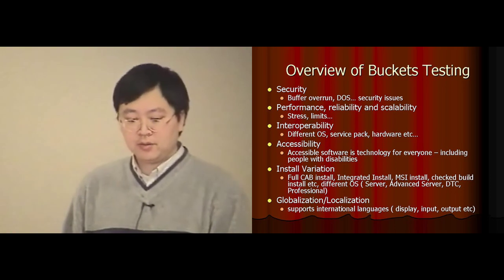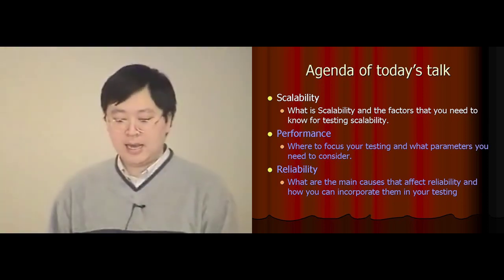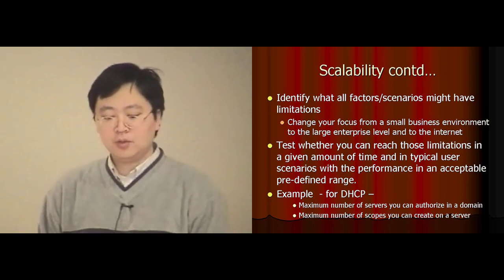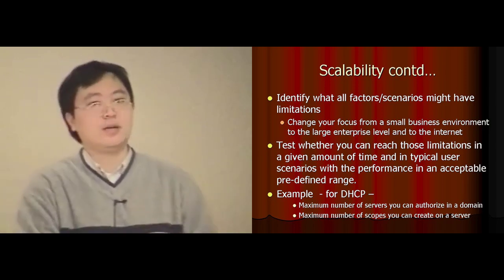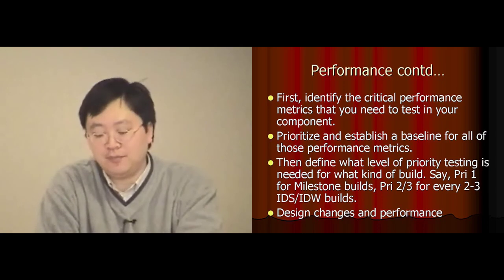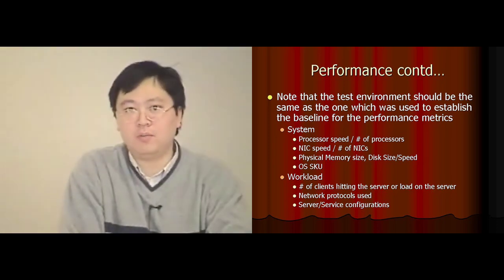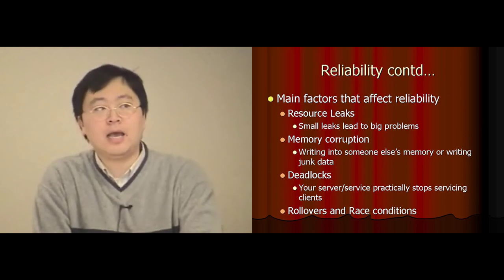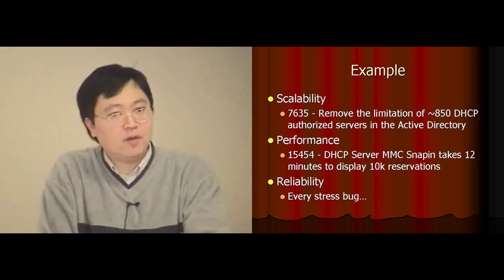WinSE - Bucket Testing: Scalability, Performance and Reliability Testing - Linwang Lu - 2004/02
Title: Bucket Testing: Scalability, Performance and Reliability Testing
Speaker: Linwang Lu
Date: 2004/02

[RN-08848]